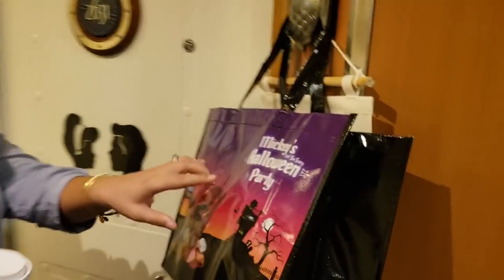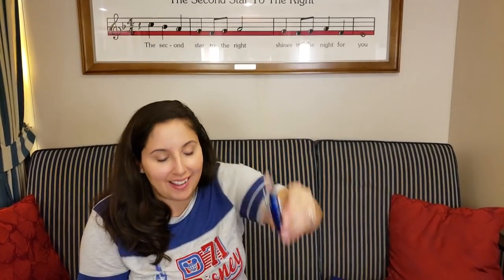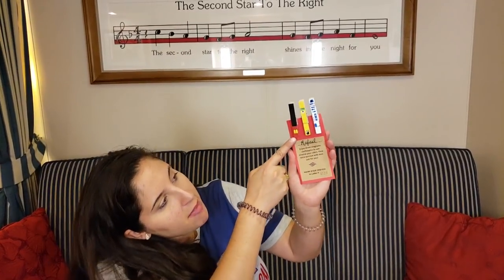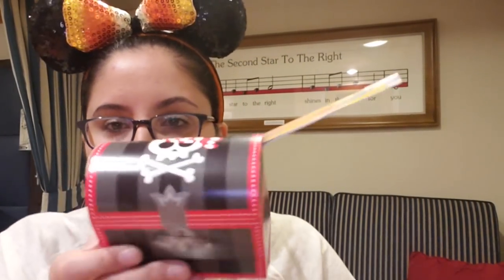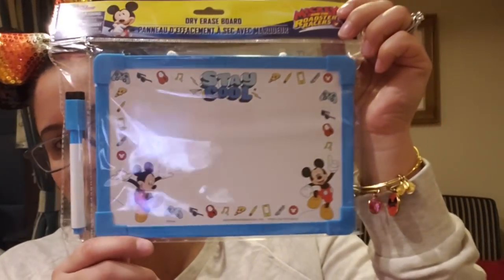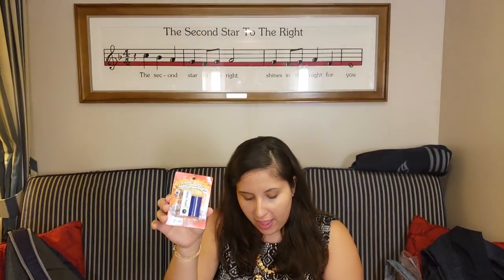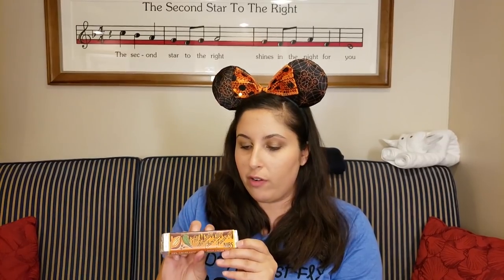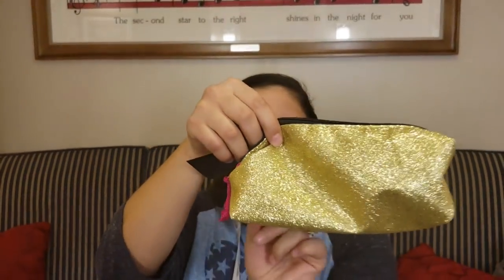Disney Cruise Fish Extender Gift Ideas What We Received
What we received in our awesome Fish Extender (FE) group! Disney Fish Extenders are such a fun way to get you excited about your Disney Cruise Vacation! I love participating and seeing all of the unique, creative and fun gifts families come up with! Let me know your thoughts and questions about fish extenders! I hope this video helps spark some unique ideas for a Disney fish extender gift!